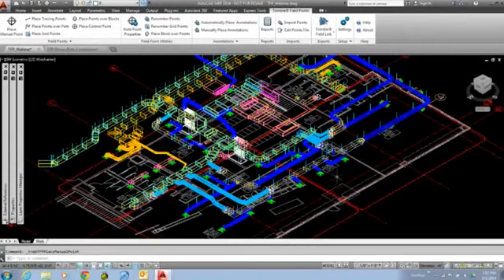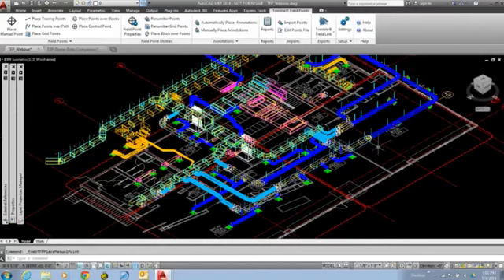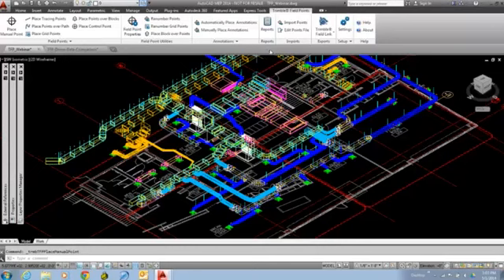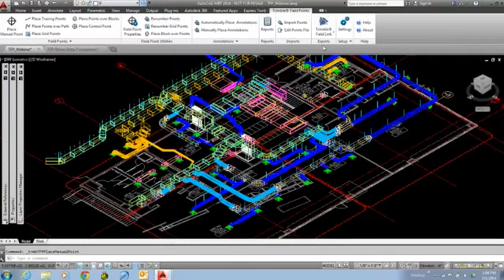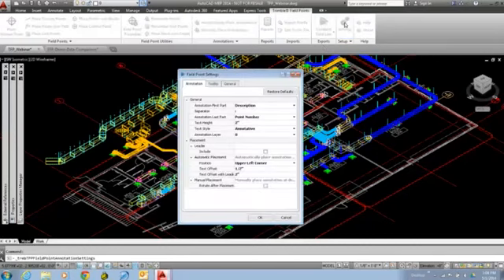Trimble Field Points Overview